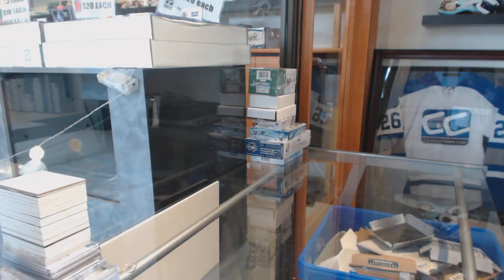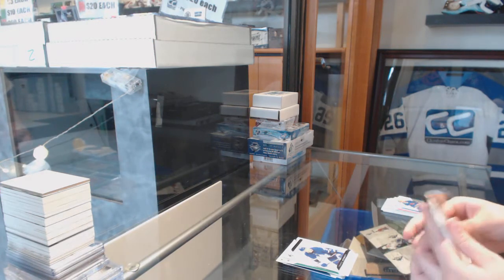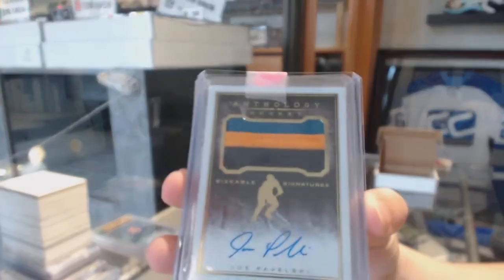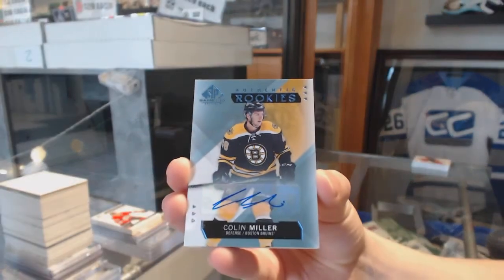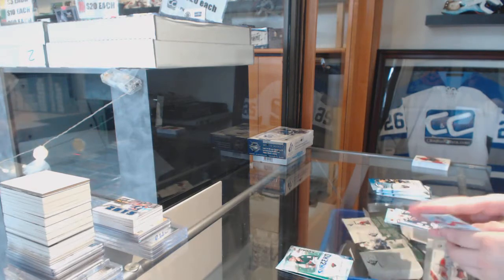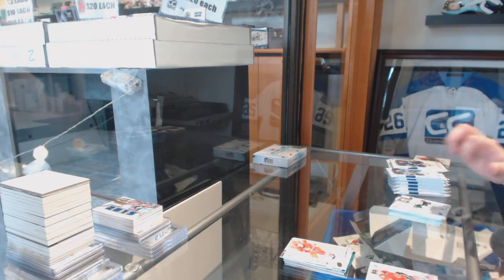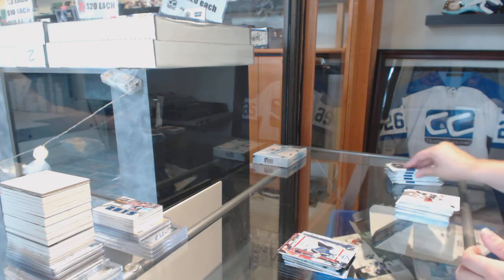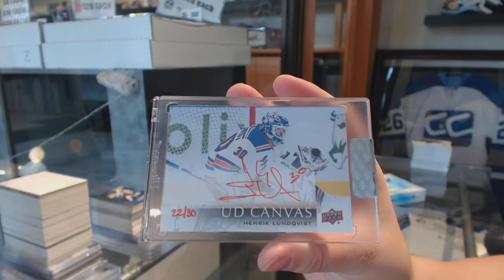Crazy 7 Box Hockey Value Break With Clear Cut - C&C GB #10,299